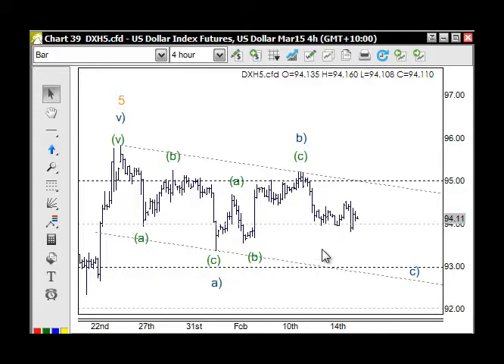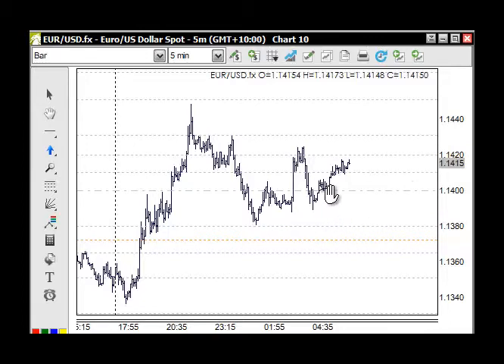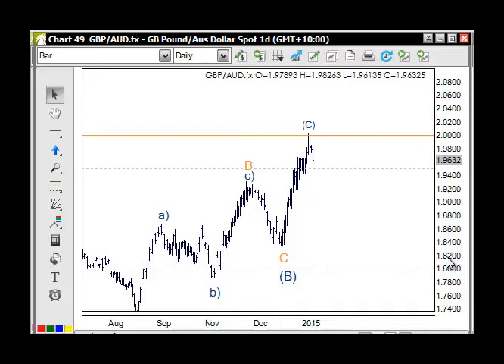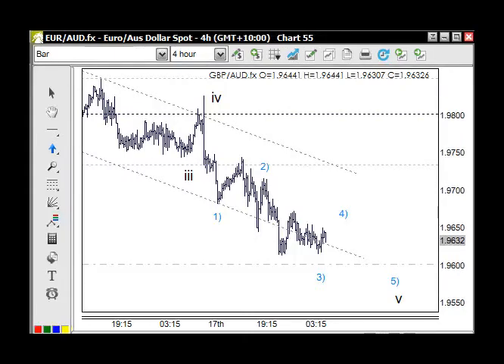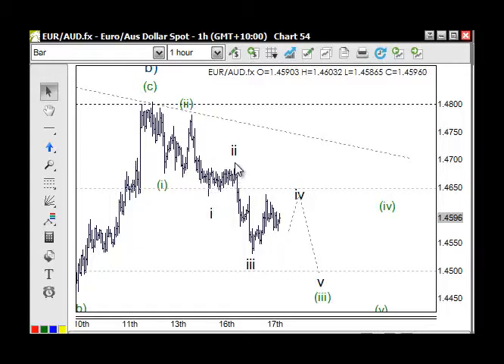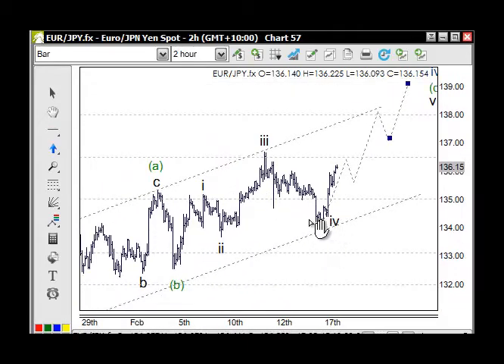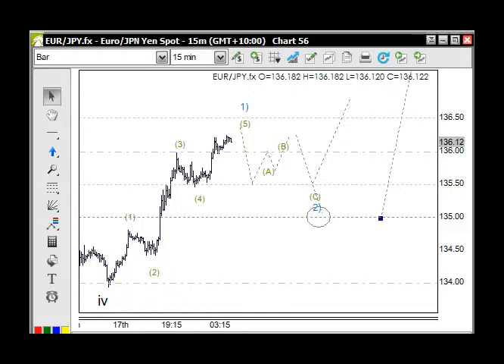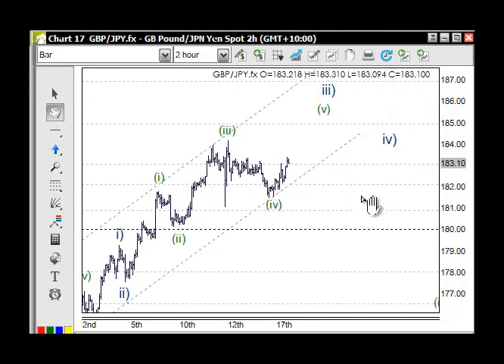Elliott Wave Forex 18 Feb 2015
TradingLounge Elliott Wave Analysis FOREX